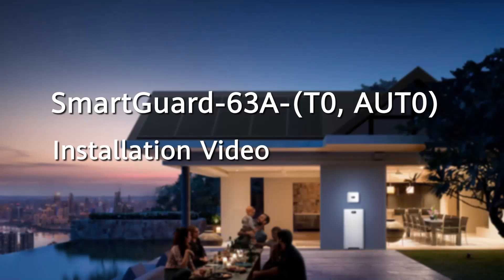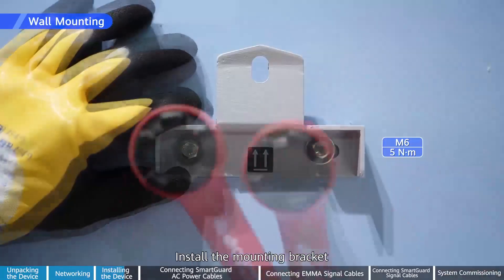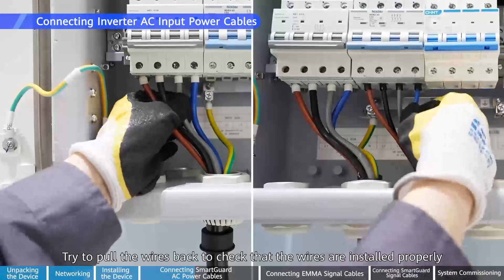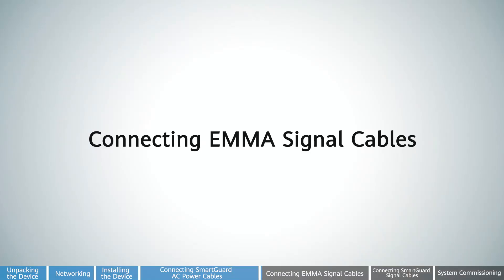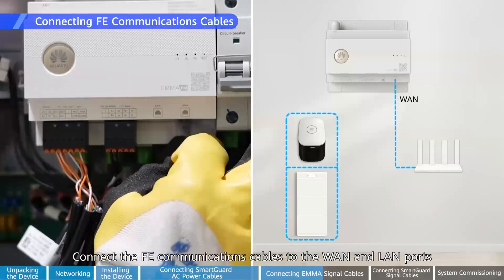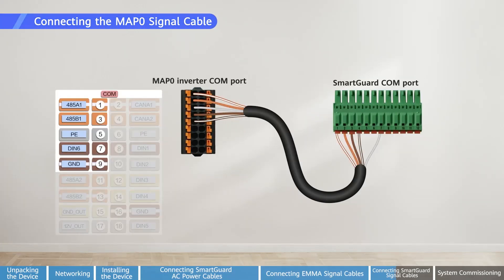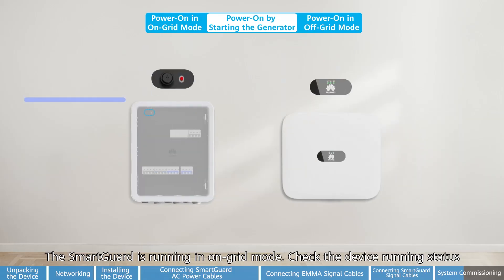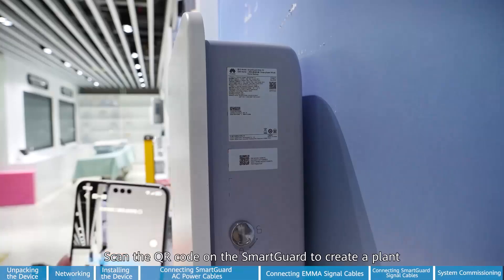Cómo instalar el SmartGuard Trifásico de HUAWEI - Tablero de Backup entre On/Off Grid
¿Quieres aprender a instalar el  SmartGuard Trifásico de HUAWEI de manera fácil y segura? En este video te mostramos paso a paso cómo configurar este tablero de backup trifásico, permitiéndote garantizar un suministro ininterrumpido de energía en sistemas solares con baterías. Descubre cómo conectar el equipo, integrar inversores Huawei y optimizar la gestión de energía para asegurar un respaldo eficiente en caso de cortes eléctricos. ⚡🔋